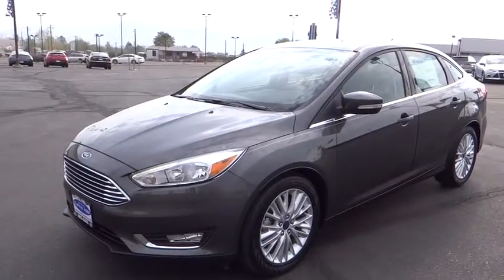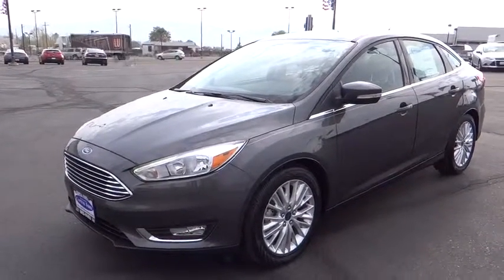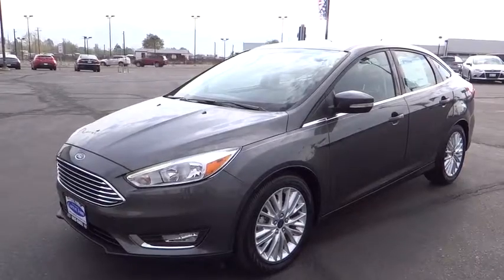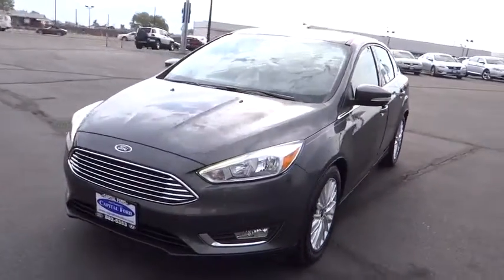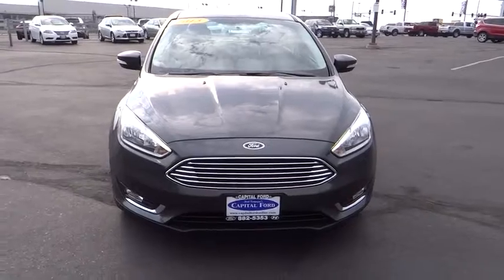2015 Ford Focus Carson City, Reno, Northern Nevada, Susanville, Sacramento, CA 30377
2015 Ford Focus

It only takes a glance to see the all-new 2015 Ford Focus' dynamic new look. One that commands attention from every angle, showcasing an elegant profile with clean, flowing lines. Ground your Focus with stylish wheels. Choose from a wide range of designs available on S, SE and Titanium models. Options include 15, 16, 17 and 18 inches. Inside you’ll find an equally stunning cabin. The center stack is reimagined, the tech is inspiring and there’s even a new lineup of available seats on all models. Focus is as ready to make things happen as you are. Standard features including the communications system that helps keep you connected and the rear view camera that helps you see what’s behind your vehicle were designed to not only complement your drive—but make it more convenient. SYNC voice-activated technology helps you keep your eyes on the road and hands on the wheel now comes standard on all models. The standard 2.0L Ti-VCT I-4 engine is flex-fuel capable, so you can use either unleaded, E85 or any combination of the two. The Focus Electric runs exclusively on electricity—keeping you on the road and away from the pump. While the 252hp 2.0L EcoBoost engine in the ST is efficient and packed with power.